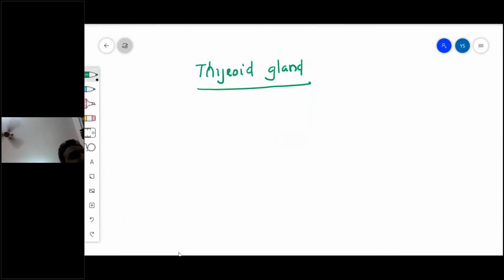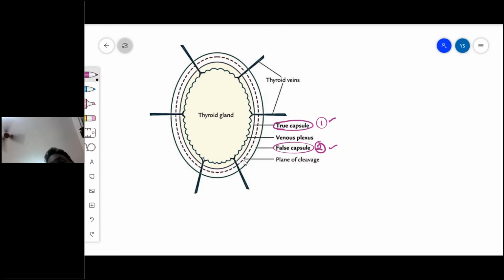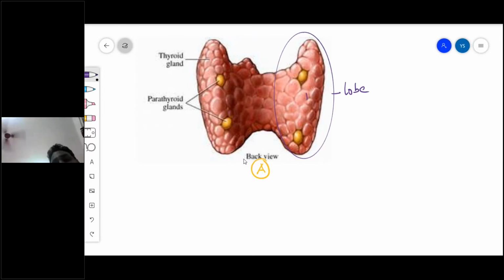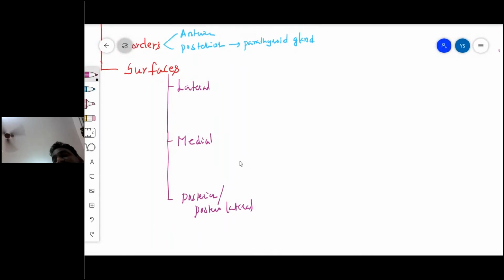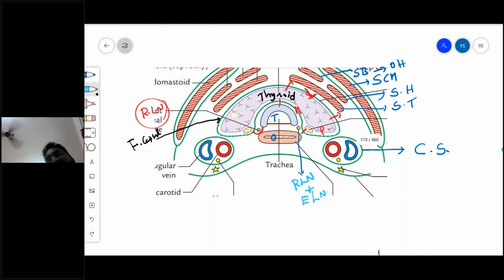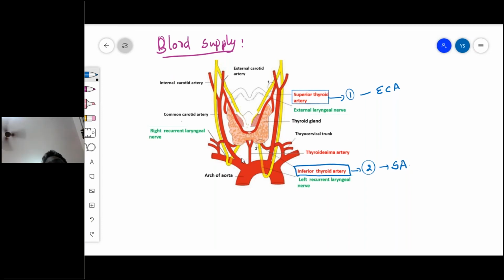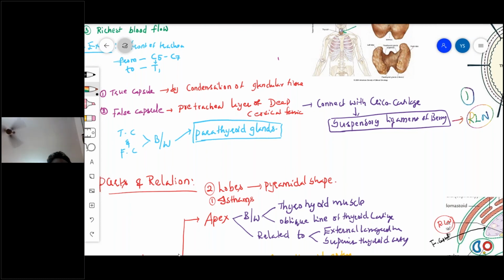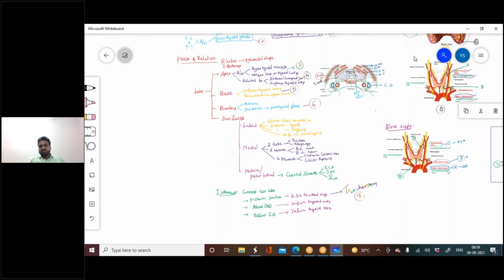Thyroid gland lecture